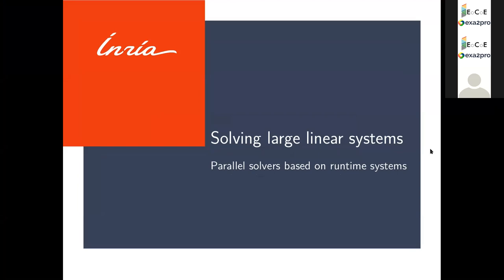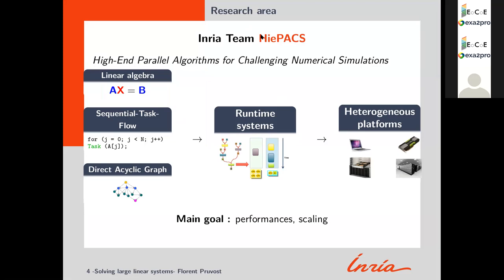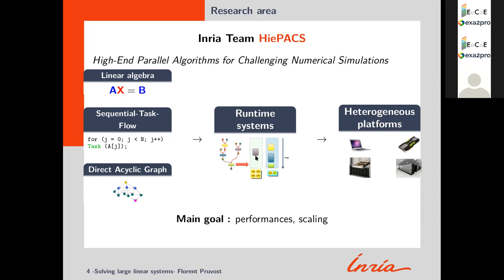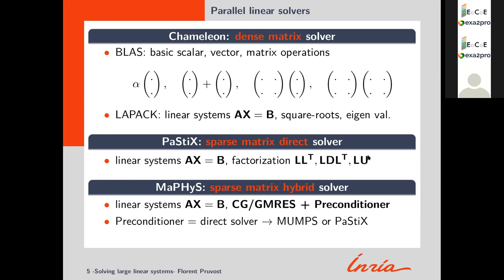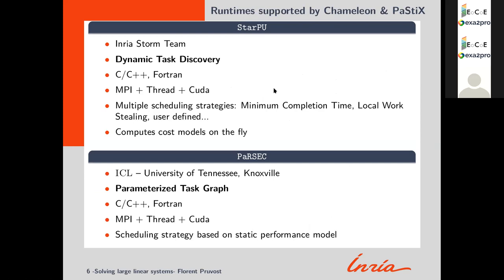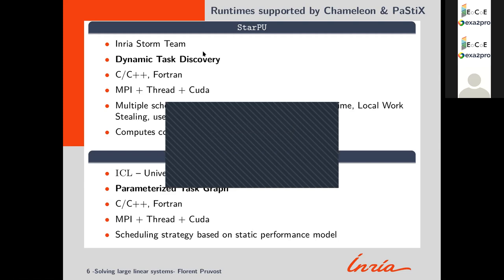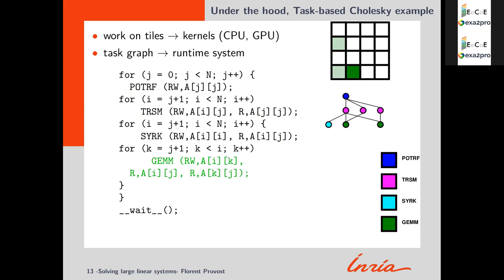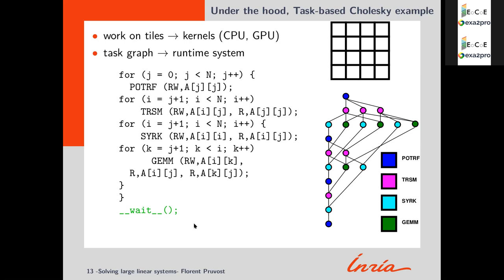EXA2PRO-EoCoE workshop day 3 - Parallel solvers & PSBLAS and AMG4PSBLAS sessions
The Energy-Oriented Center of Excellence (EoCoE) and Exa2Pro (Enhancing Programmability and boosting Performance Portability for Exascale Computing Systems) are pleased to invite all of you to participate in a joint workshop that will showcase our respective, breakthrough work in the field of computer science.

This workshop will last a full 3 days, from February 22 to February 24, 2021, and will highlight several complementary technologies and researches that our respective projects are developing and carrying out

This video covers the second half of the third day of this workshop, with the following sessions:
1. Solving large linear systems with parallel solvers designed on top of runtime systems:
- Methods to solve linear systems using the task based StarPU runtime (Chameleon, PaStiX, Maphys) ( Florent Pruvost - INRIA)
- Demonstration ( Florent Pruvost - INRIA)

2. Extreme-scale computation with PSBLAS and AMG4PSBLAS:
- Introduction to extreme-scale computation with PSBLAS and AMG4PSBLAS (Salvatore Filippone - University of Rome TOR VERGATA)
- Demonstration of PSBLAS and AMG4PSBLAS for solving sparse linear systems on parallel hybrid architectures (Fabio Durastante - CNR)

Organizing committee:

Lazaros Papadopoulos (ICCS/NTUA)
Edouard Audit (MdlS/CEA)
Matthieu Haefele (CNRS)
Christoph Kessler (Linköping University)
Samuel Thibault (Bordeaux University)
Julien Thélot (MdlS/CEA)
Mathieu Lobet (MdlS/CEA)

EXA2PRO and EoCoE are both funded by the European Commission, through the H2020 funding programme.

Content of the video include:
00.00 Solving large linear systems with parallel solvers designed on top of runtime systems (Florent Pruvost - INRIA)
01:40:54 Introduction to extreme-scale computation with PSBLAS and AMG4PSBLAS (Salvatore Filippone - University of Rome TOR VERGATA)
02:33:54 Demonstration of PSBLAS and AMG4PSBLAS for solving sparse linear systems on parallel hybrid architectures (Fabio Durastante - CNR)